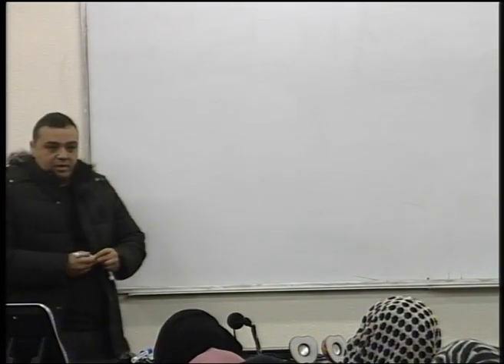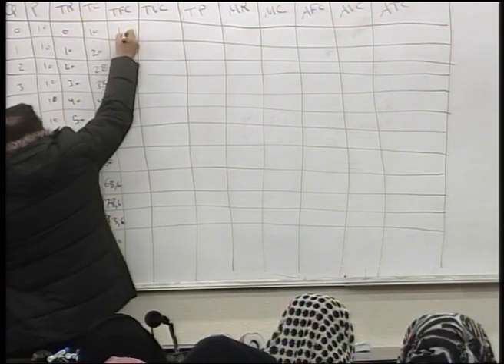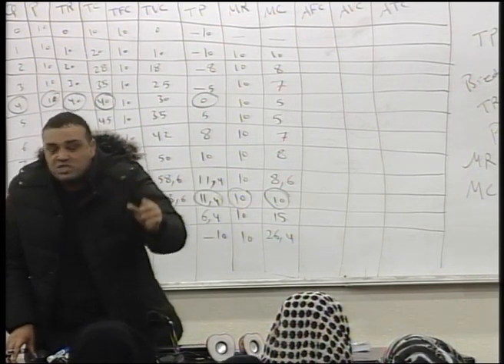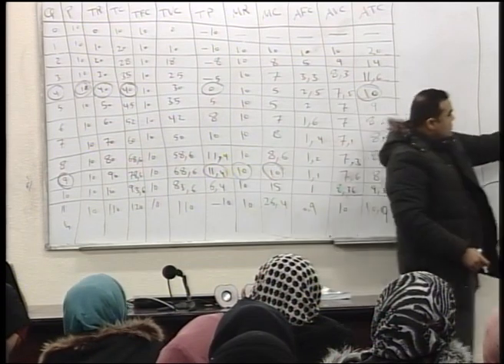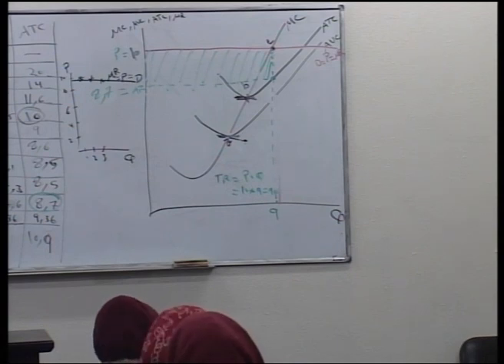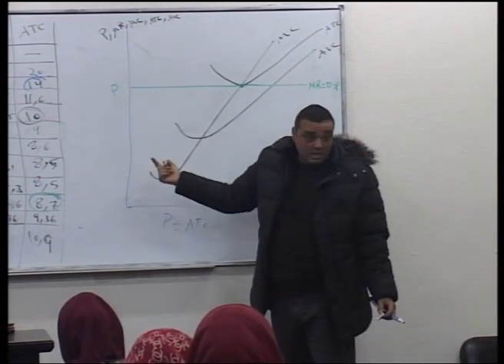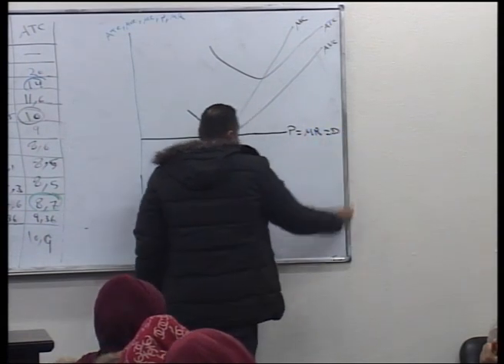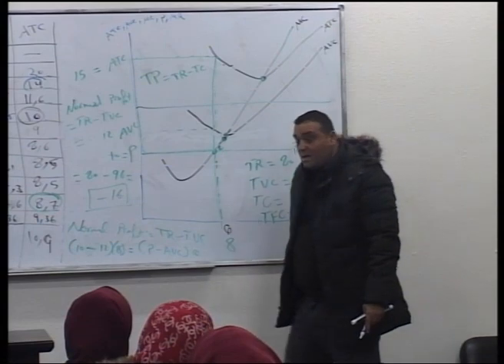Lecture 23: Chapter 7 : Industrial Organizations in- Different Marketst 2